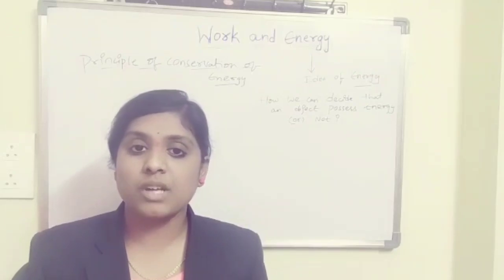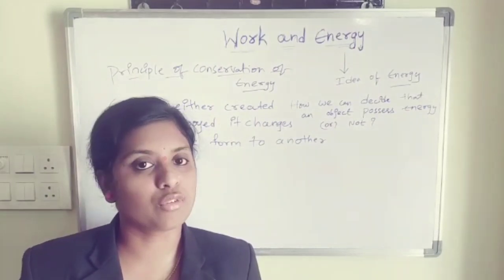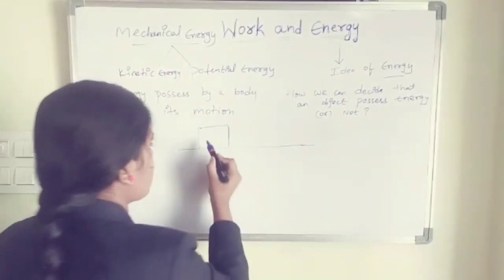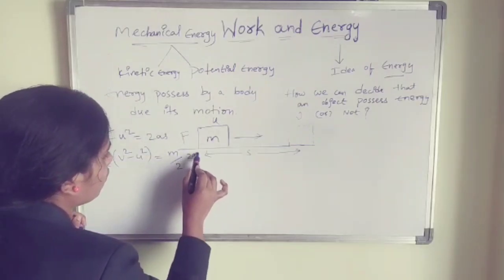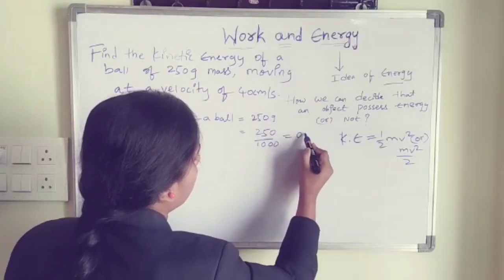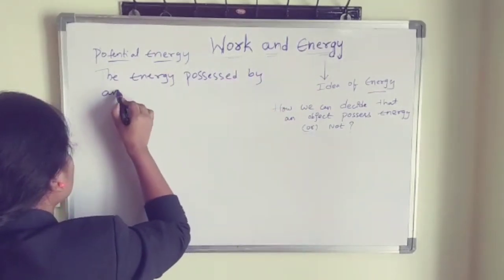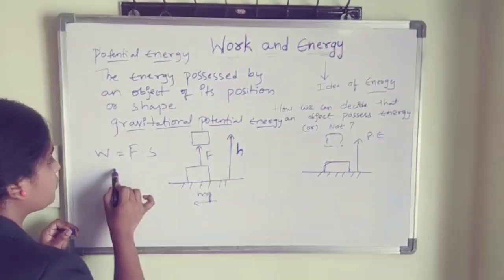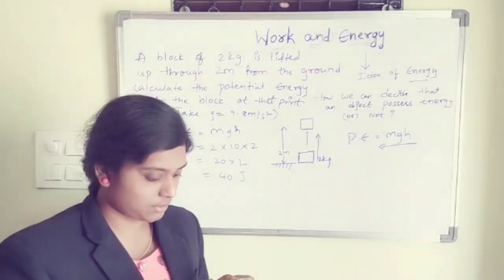WORK AND ENERGY | PART-2 | CLASS 9 | KAKATIYA PUBLIC SCHOOL NZB | Miss. K. Priyalatha